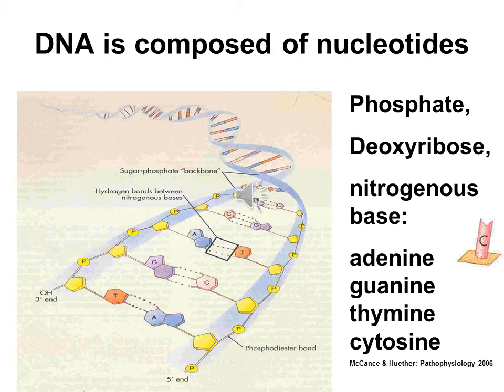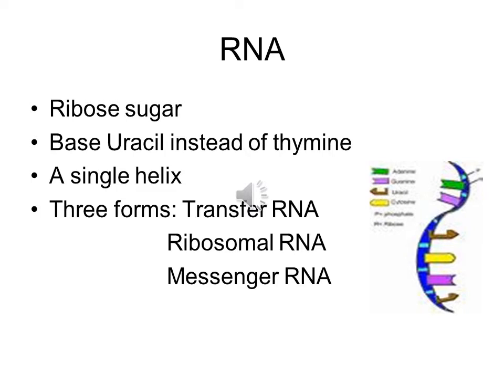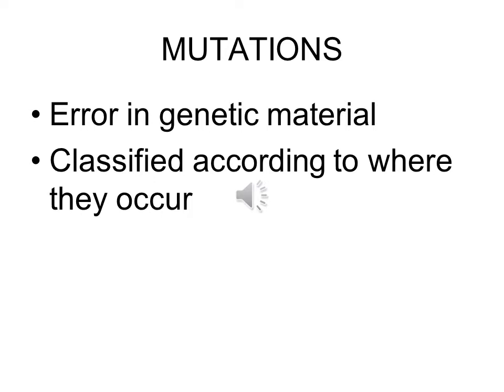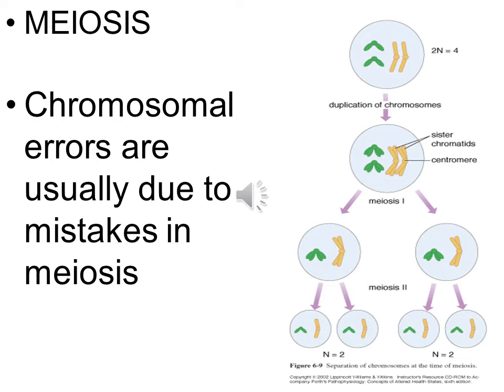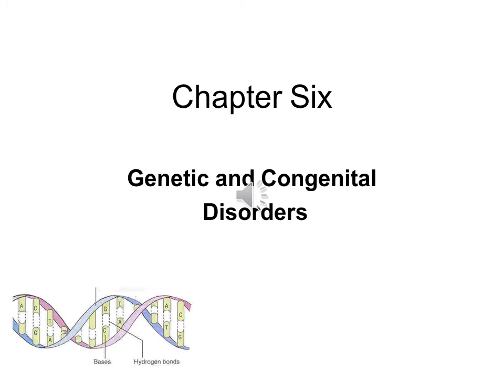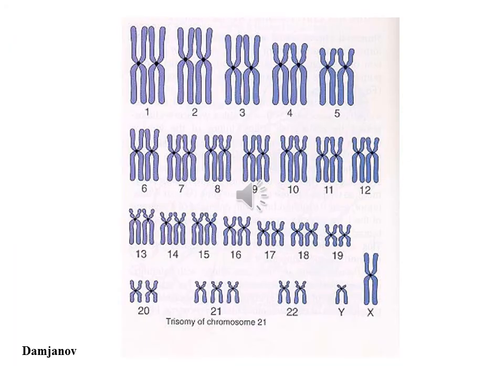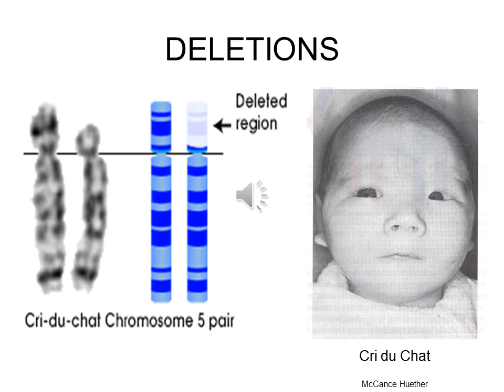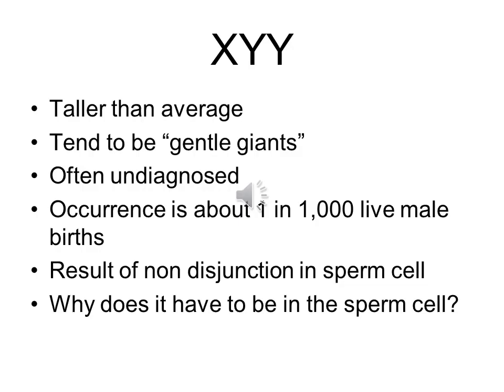Chapters 5 and 6 Genetics Part 1 audio